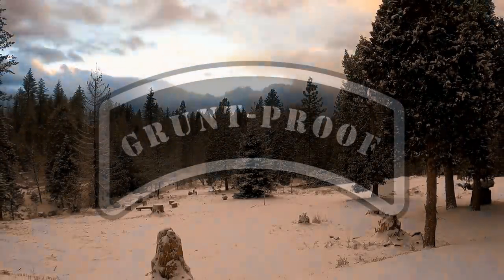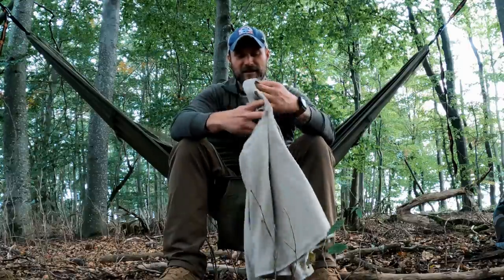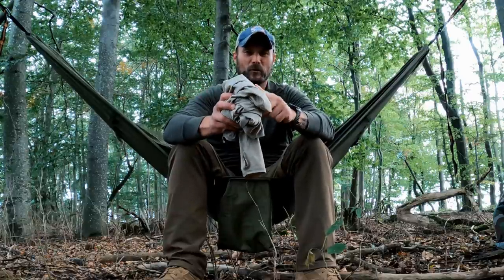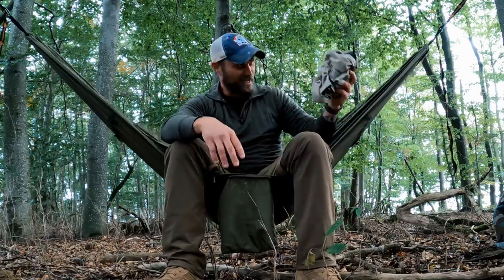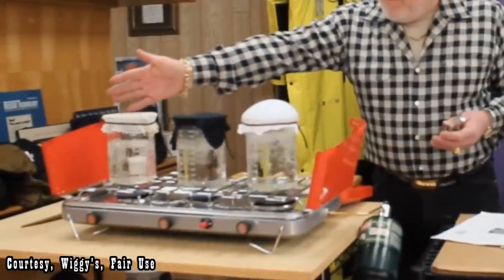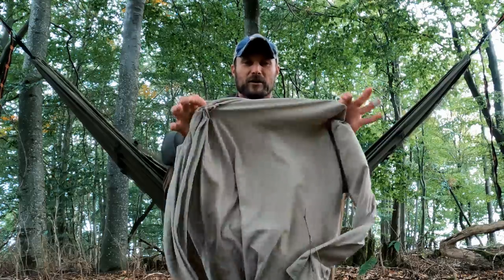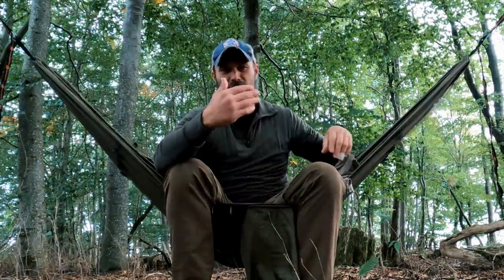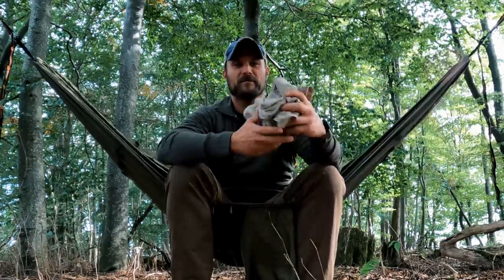Revolutionary Cold Weather Layering Systems